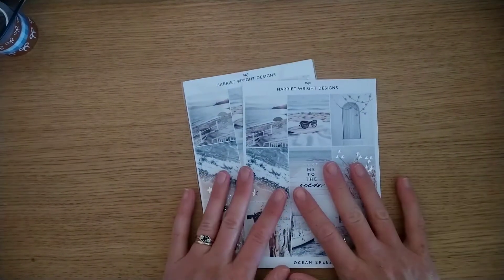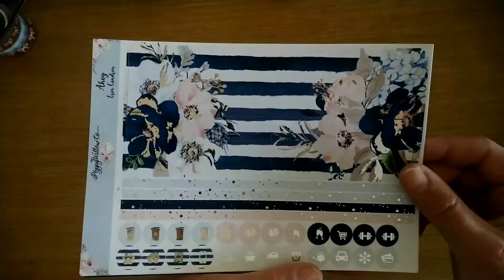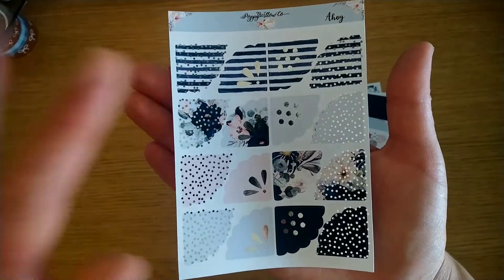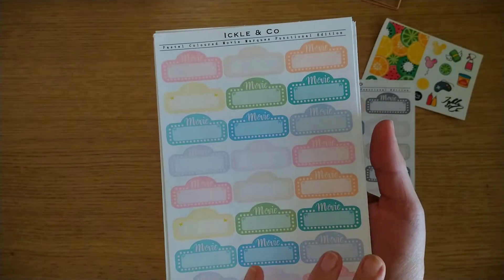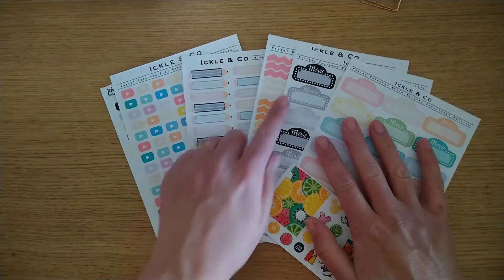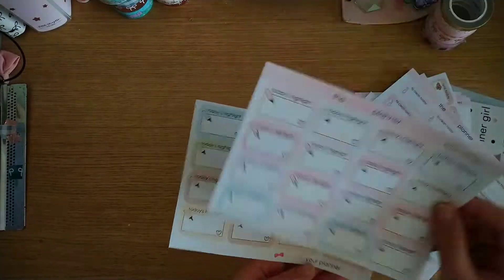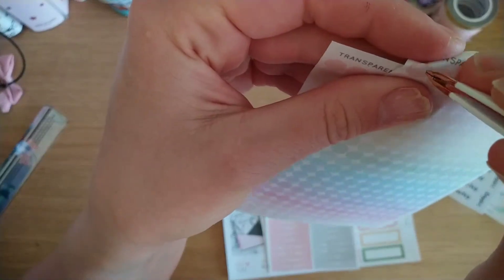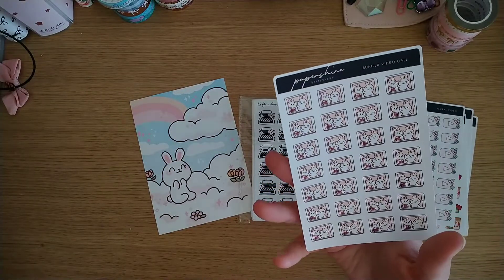UK Planner Haul // Ft. Harriet Wright Designs, Papershire and more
The UK makes some awesome stickers... Here are some of my recent purchases from these amazing shops!

Ickle & Co.

The Plump Planner

Nails: models own (so also UK!)